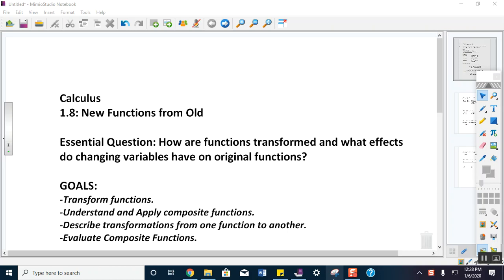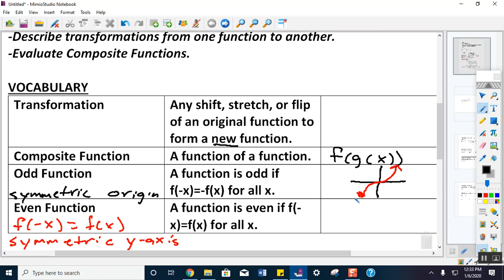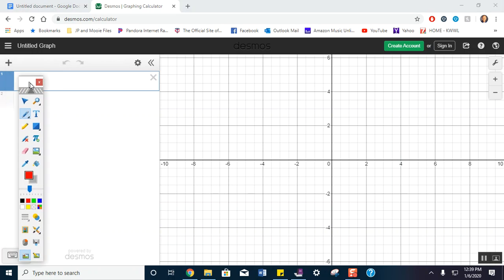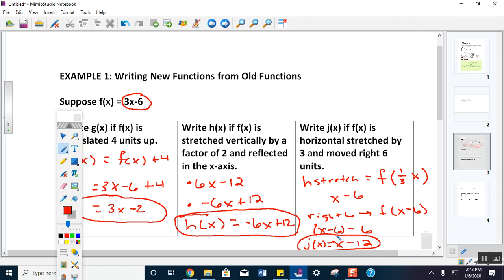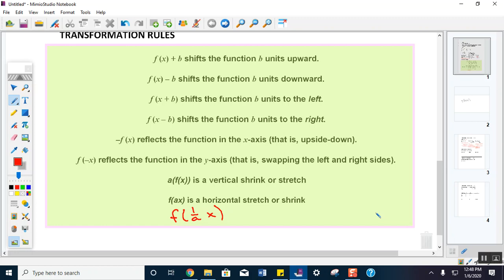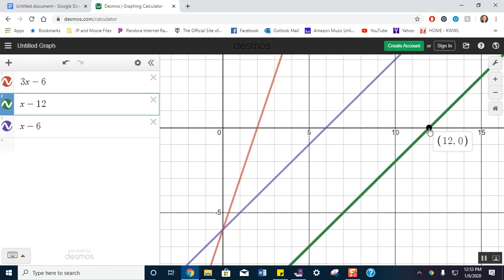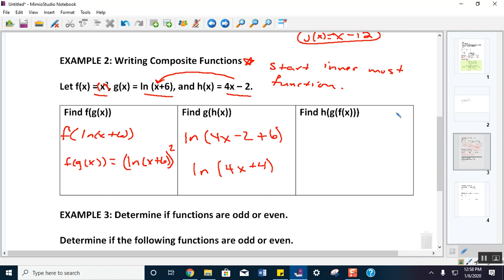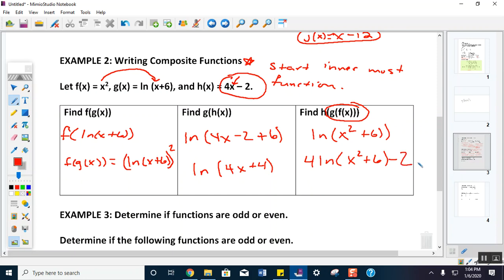Calculus 1.8 Lesson Part 1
New Functions from Old